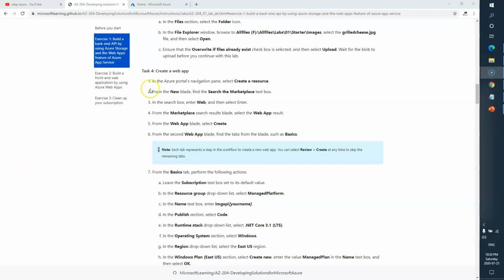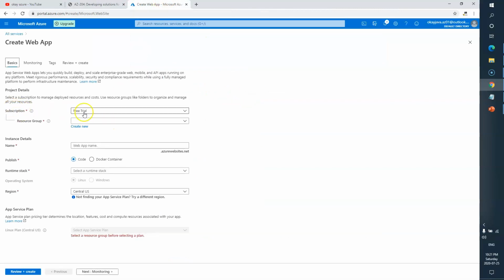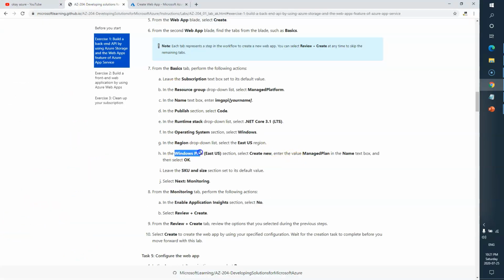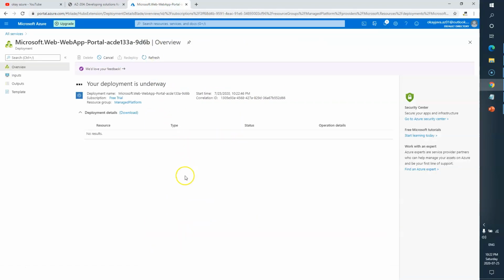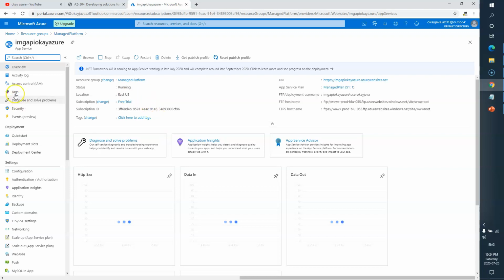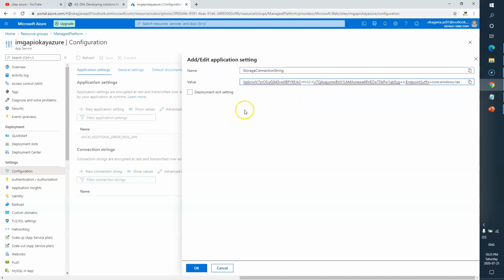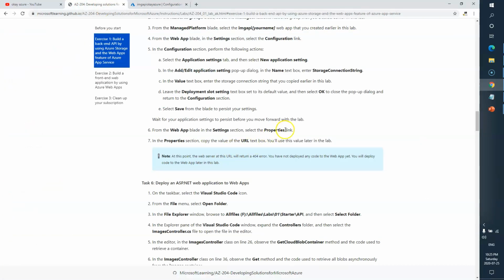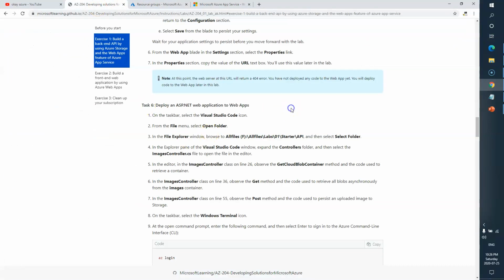okay java | AZ 204 | Lab 01 | Exercise 01 Part 02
AZ 204 Lab 01: Creating Azure App Service Web Apps
Introduction : Building a web application on Azure platform as a service offerings
Exercise 01 Part 01: Build a back-end API by using Azure Storage and the Web Apps feature of Azure App Service
Exercise 01 Part 02: Build a back-end API by using Azure Storage and the Web Apps feature of Azure App Service
Exercise 01 Part 03: Build a back-end API by using Azure Storage and the Web Apps feature of Azure App Service
Exercise 02: Build a front-end web application by using Azure Web Apps
Exercise 03: Clean up your subscription
AZ-204: DEVELOPING SOLUTIONS FOR MICROSOFT AZURE